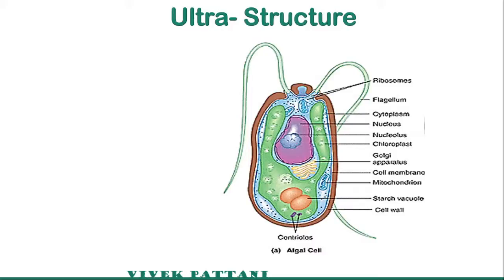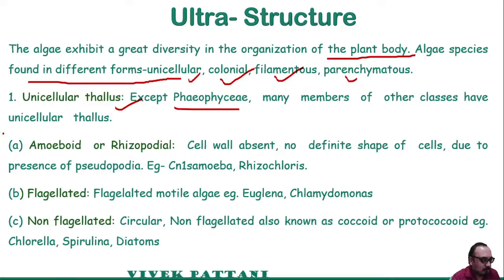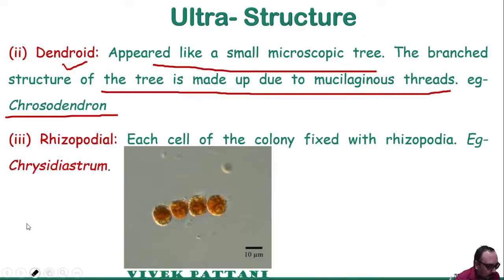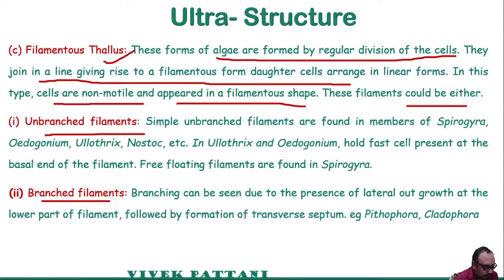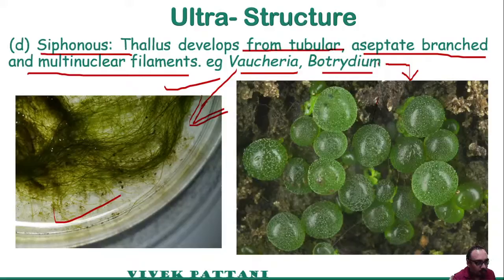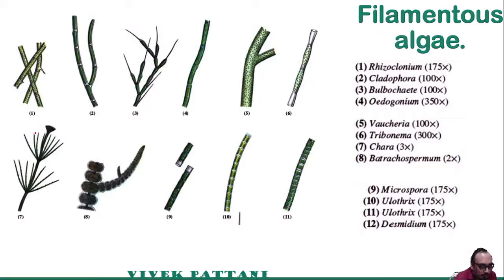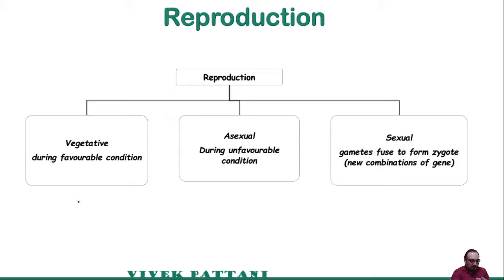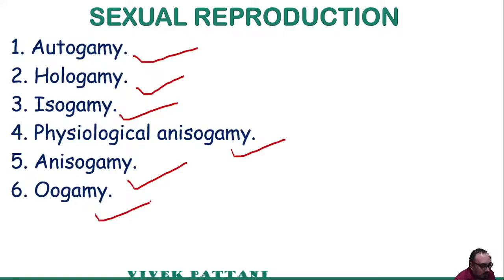Biology of Algae-2 (Structure) for Science students.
Lecture For Microbiology Students.
General Characteristics.
Occurrence.
Ultra - Structure.
Economic importance of Algae.

Timeline
00:00 opener
01:15 ultrastructure
14:15 volvox
19:00 branching
24:05 Algae pigments
27:00 photo
33:24 reproduction in brief.

Features:
Exclusively for Students.
Platform-Based.
Exclusive Study Material.
Video Material.
Interactive Content.
Live Sessions.
Test Mode.
Affordable pricing.
Multiple course management modes.
Mobile Friendly.